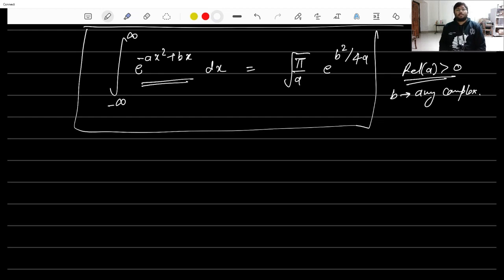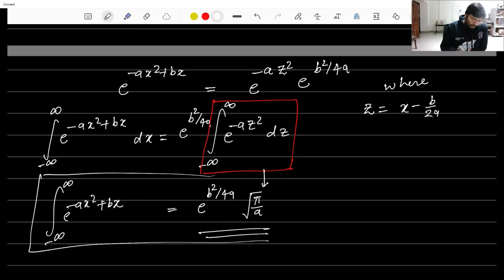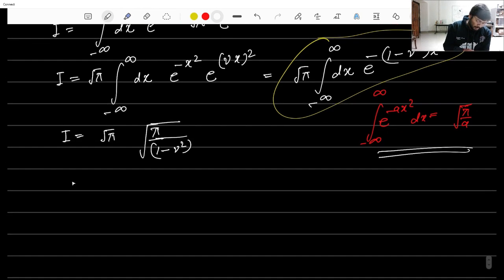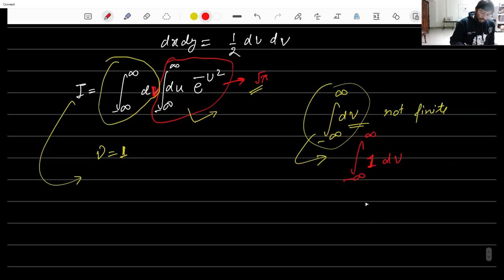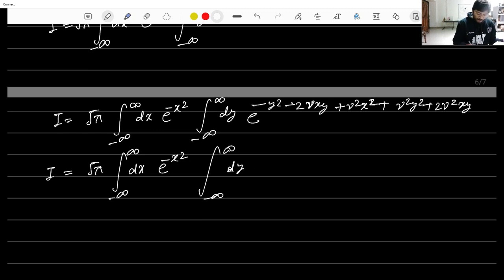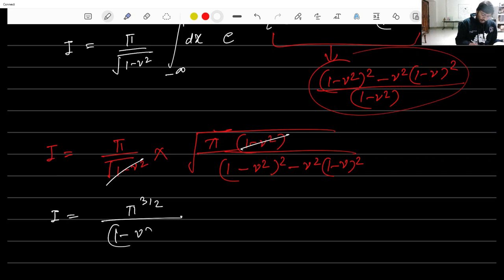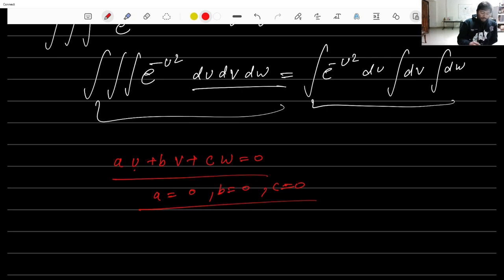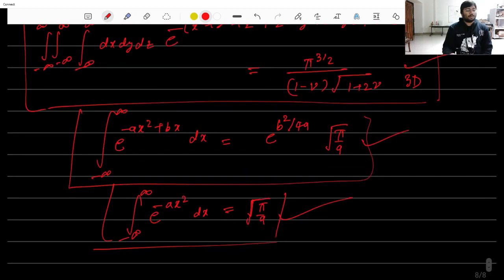Chap-2.2: Higher Dimensional Gaussian Integral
In this video, two and three-dimensional gaussian integrals have been discussed.